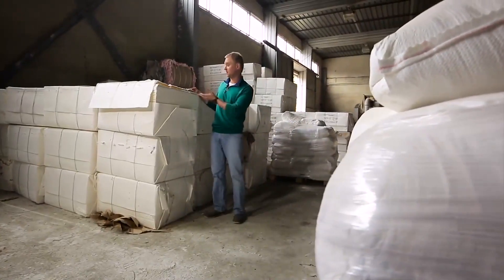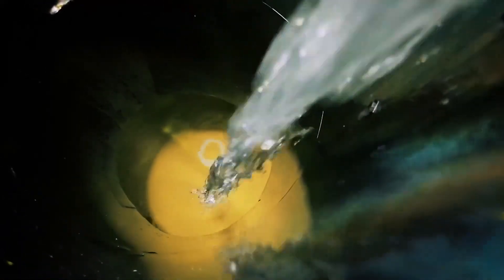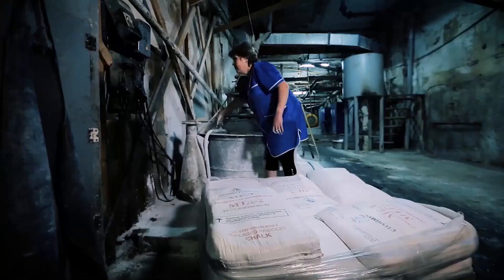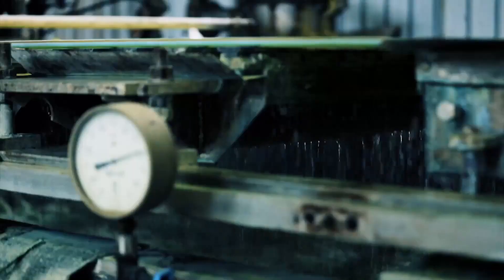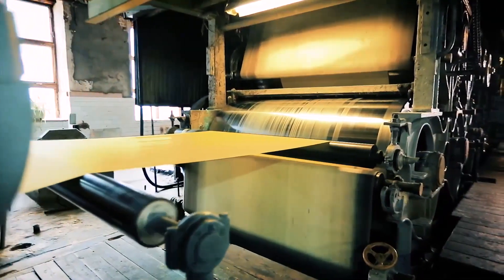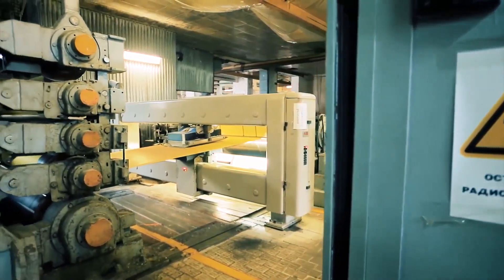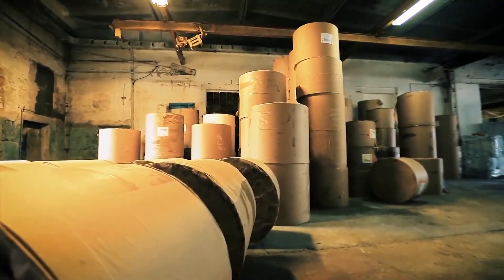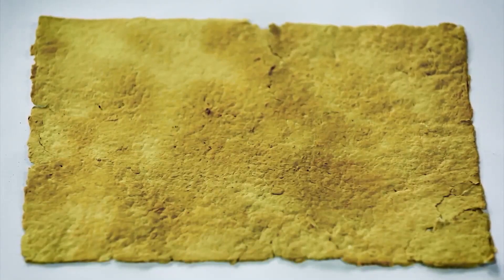How Paper Is Made - Paper Production Line | Paper Factory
From pulping, to the actual paper making procedure, to the finishing process.